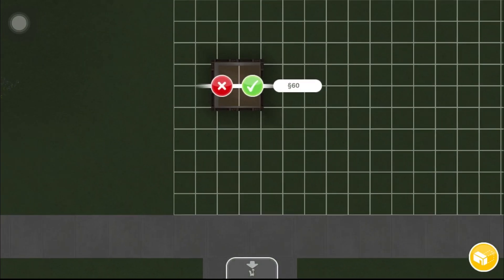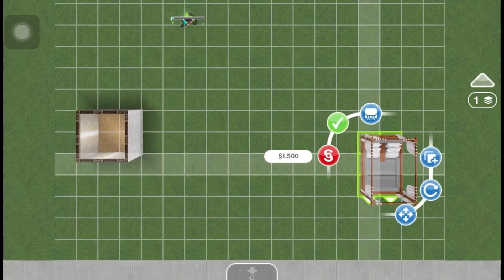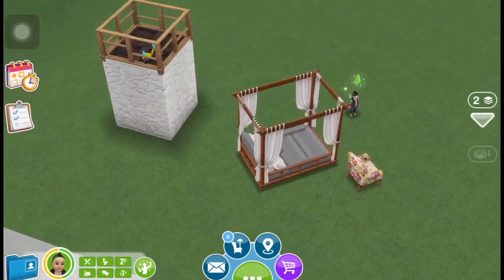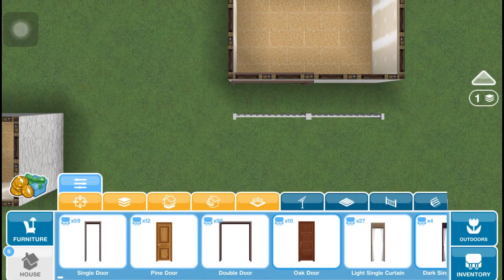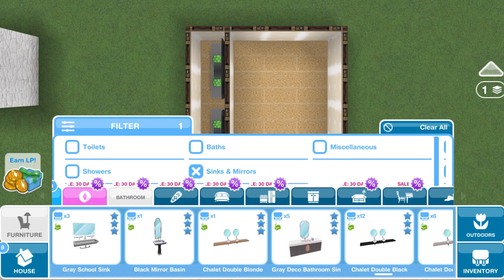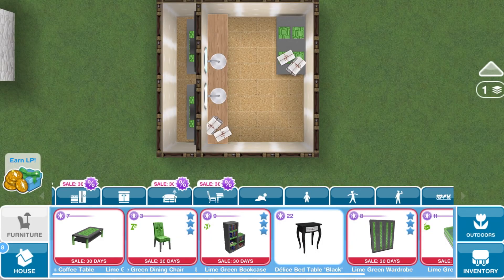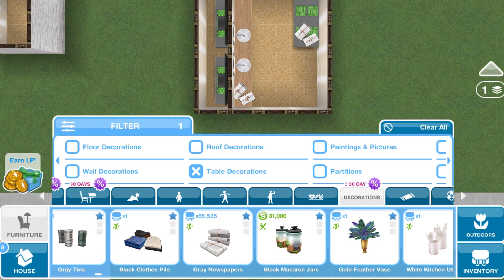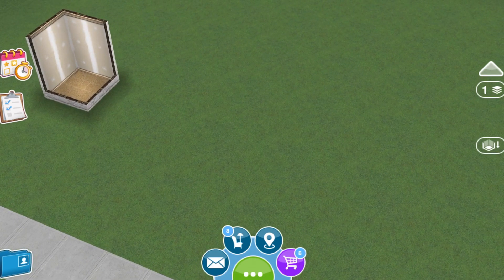Sims FreePlay GLITCHES 2023 | Diagonal, Fence porch, Duplication Glitch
❀Happy simming!❀